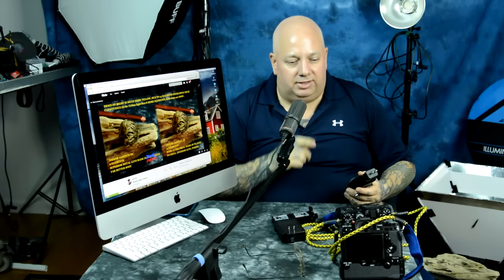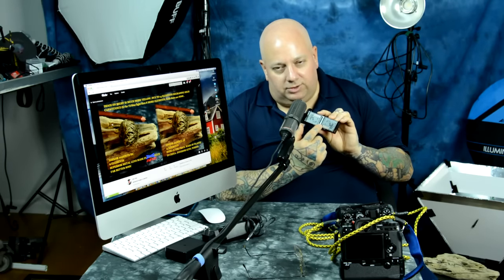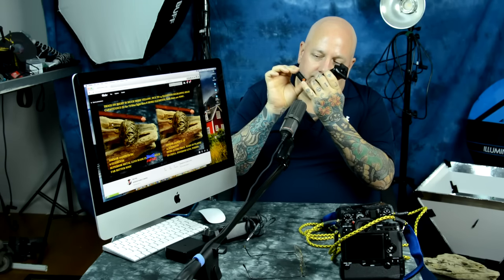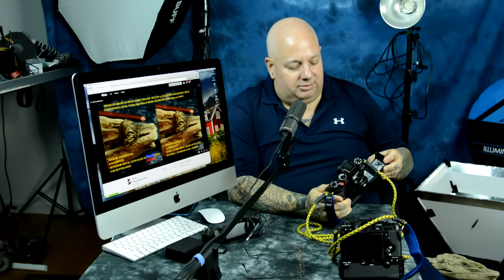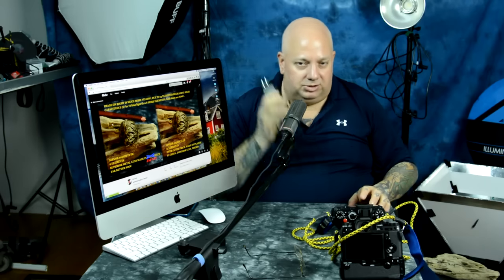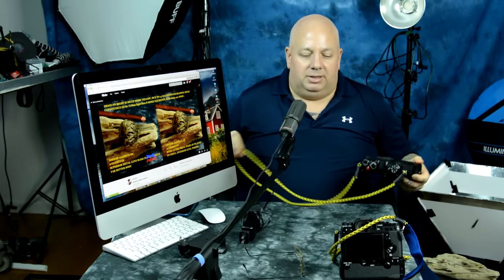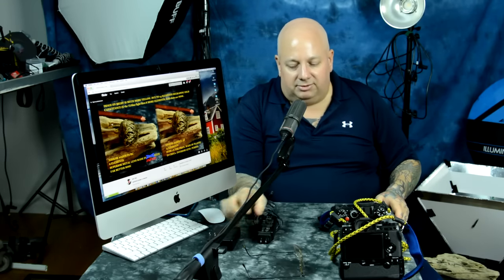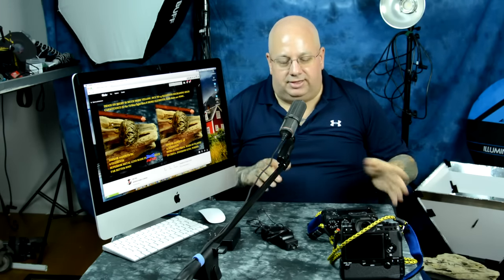*!* Confirmed ISSUE -*- Fujifilm X-T2 VERTICAL GRIP. Easy to 'fix' and get around